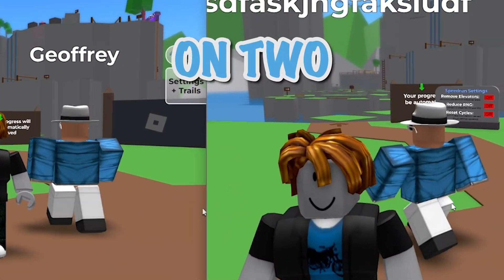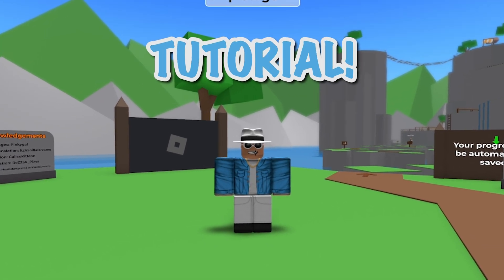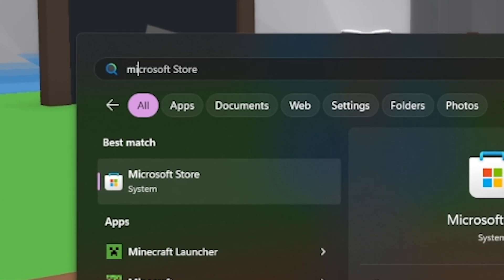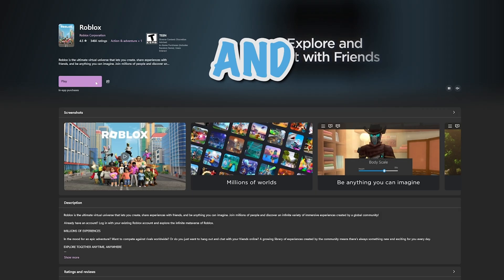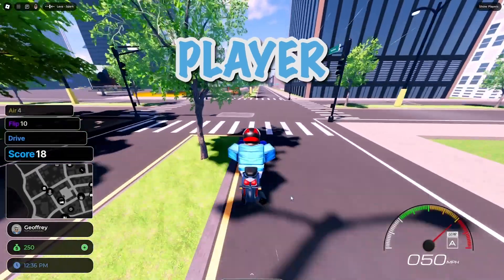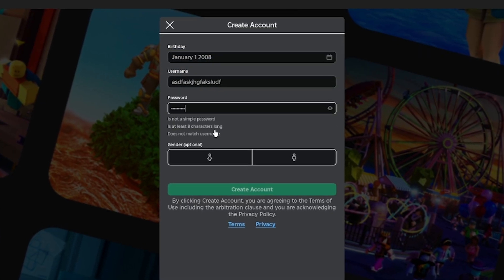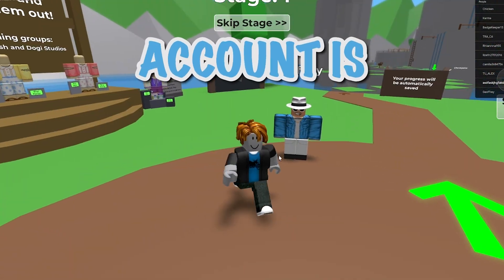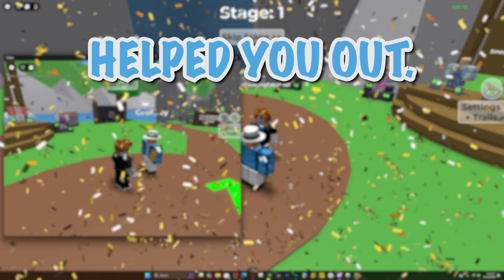Play on Multiple Roblox Account At The Same Time - 2 Accounts on 1 PC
In this video, I will be showing you how to play on multiple Roblox accounts on one computer. So if you want to run 2 or more Roblox accounts at the same time on your PC so that you are able to grind your favorite Roblox games, make sure to watch this entire step-by-step tutorial!